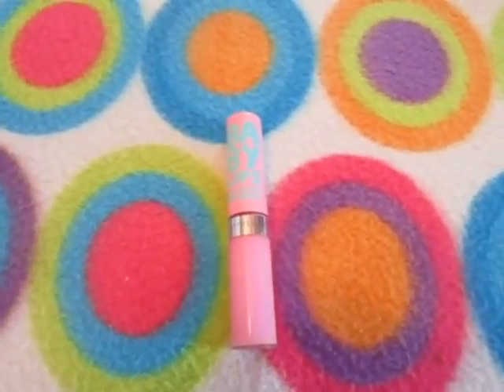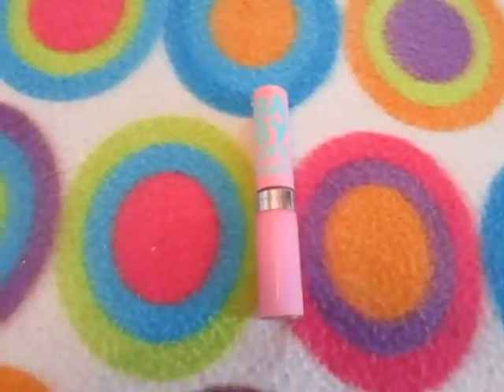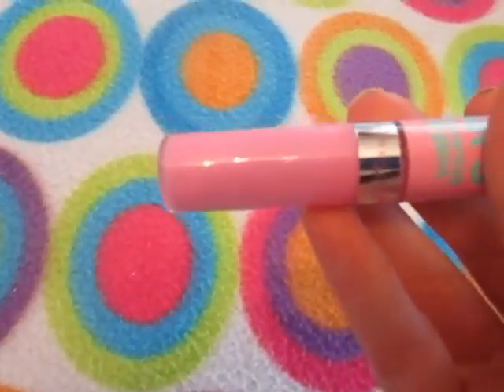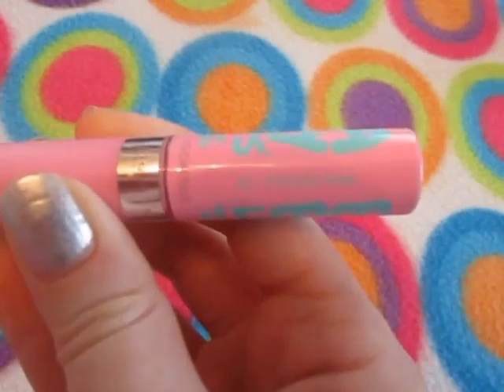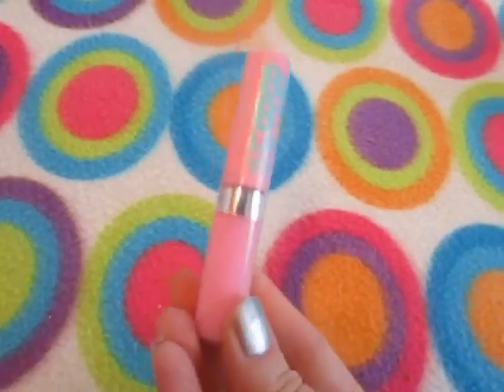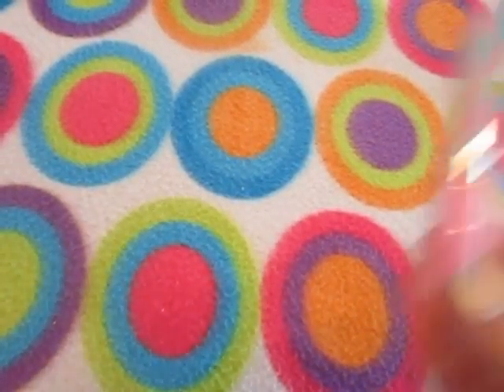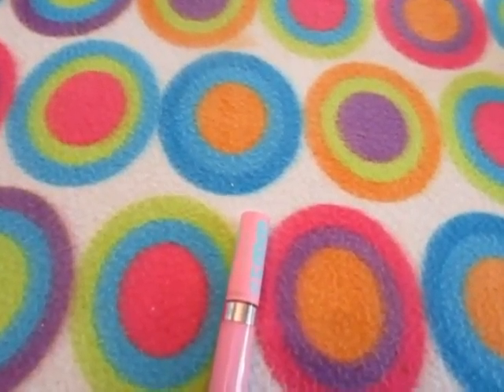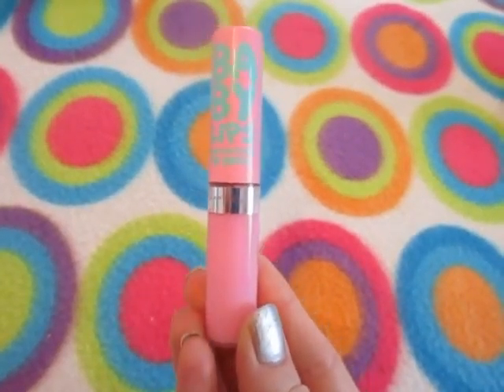Baby Lips Moisturizing Lip Gloss! ღ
QUESTION: Favorite Baby Lips? :-)